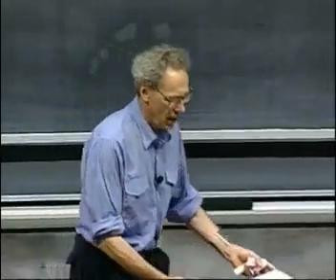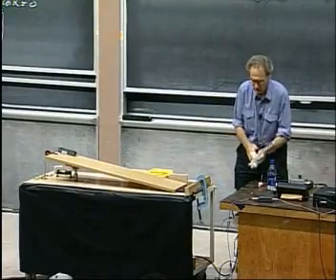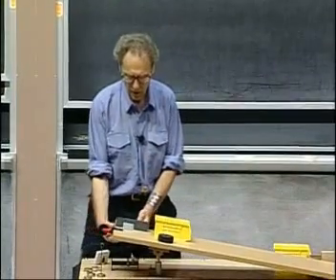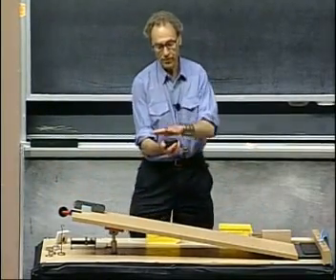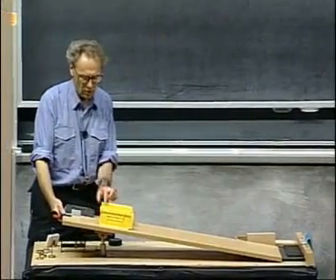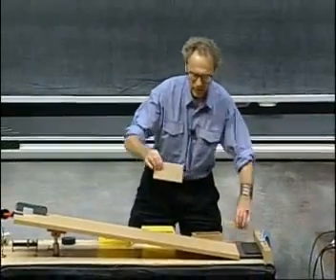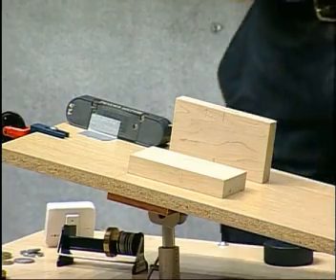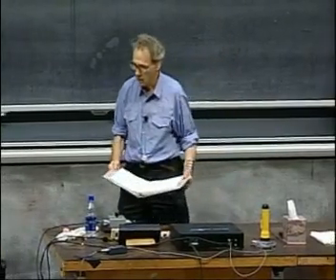Física I Lección 08B Determinación del coeficiente de fricción estática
Se considera un bloque en reposo sobre un plano inclinado y se  aumenta el ángulo de inclinación hasta que el bloque apenas comienza a deslizarse. Al medir este ángulo de inclinación se puede calcular el coeficiente de fricción estática. El coeficiente de fricción depende únicamente de los materiales en contacto; es independiente de la masa del objeto que se desliza e independiente del área superficial de contacto (este es un resultado más bien intuitivo).